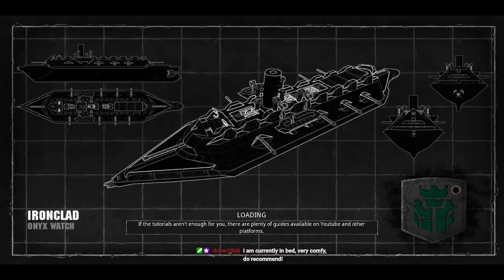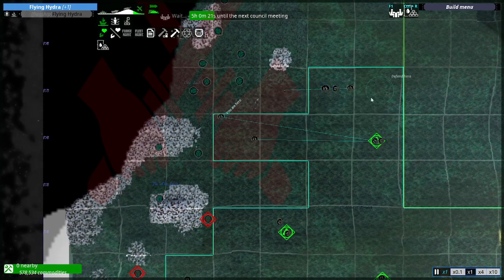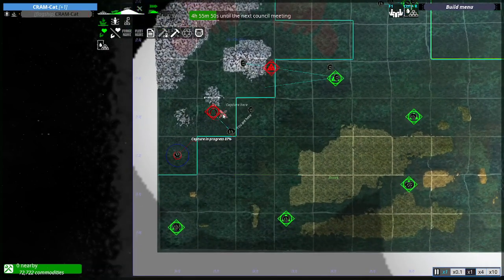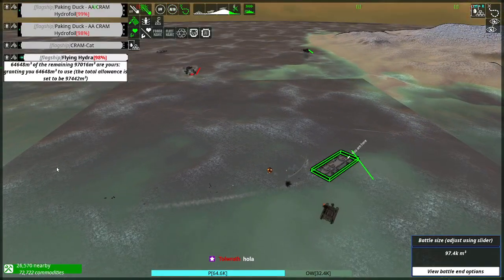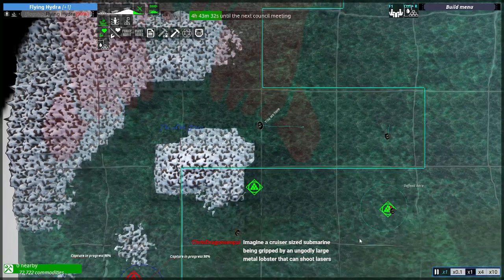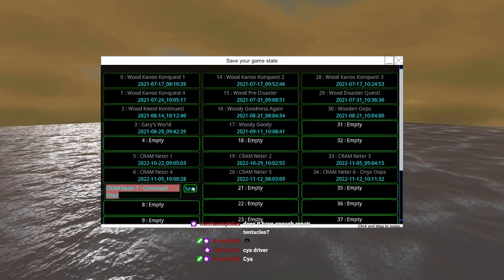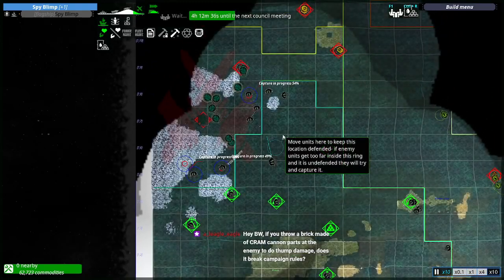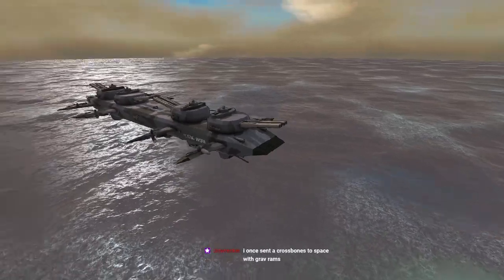CRAMada Heading North! ⛵ CRAM-Only Neter, Part 5, From the Depths Campaign Stream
Look at us winning! Wheeeee!

Two of Rogues